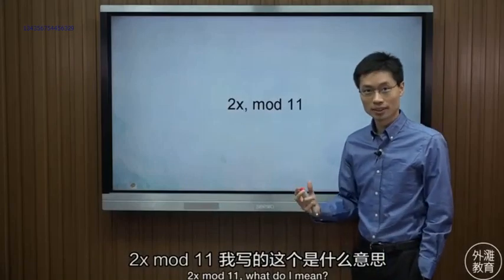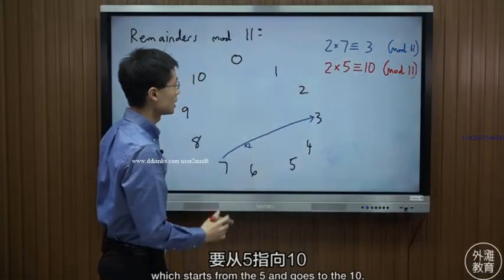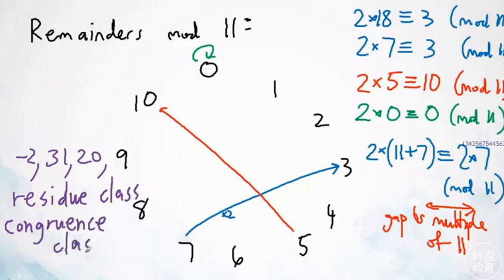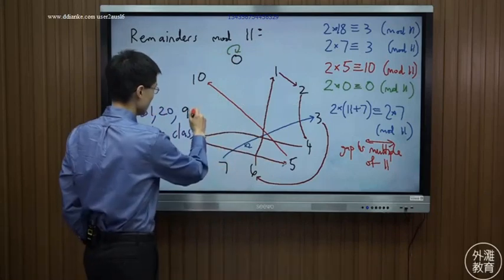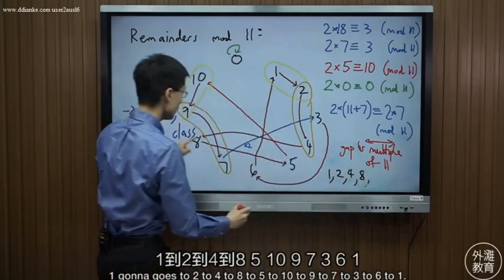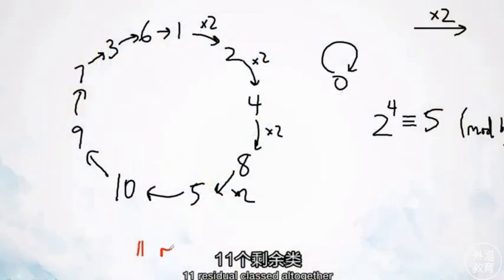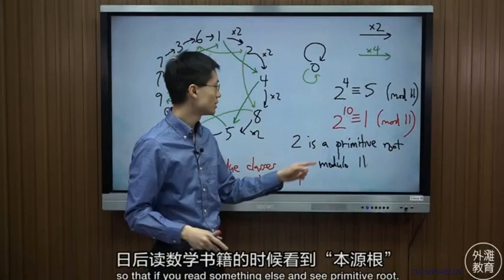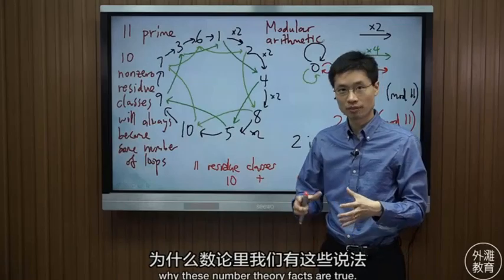第五课 数论入门 求余 质数同余剩余类